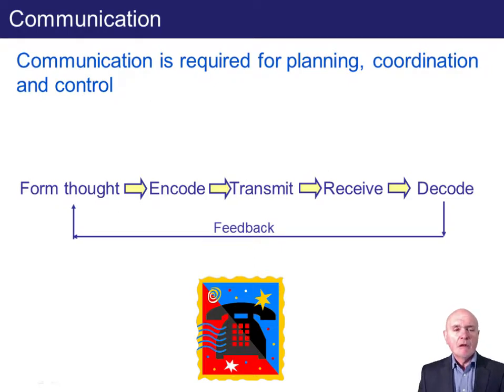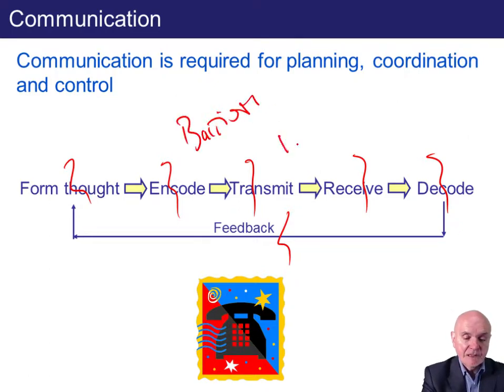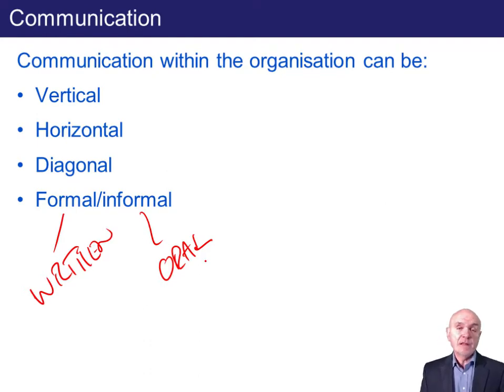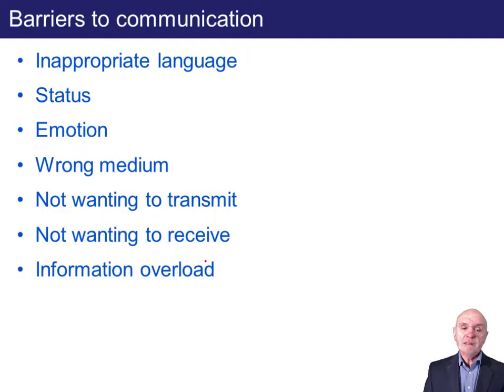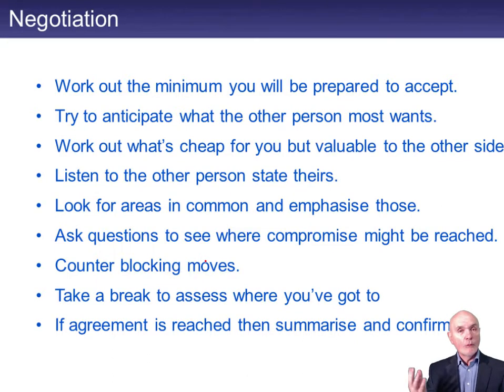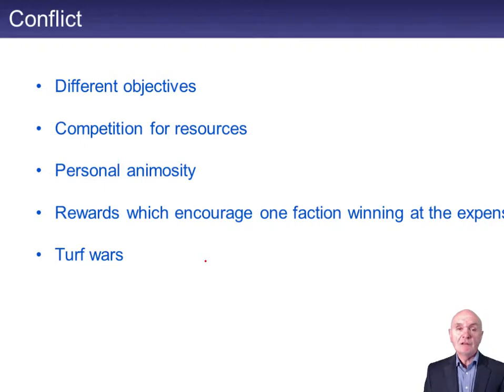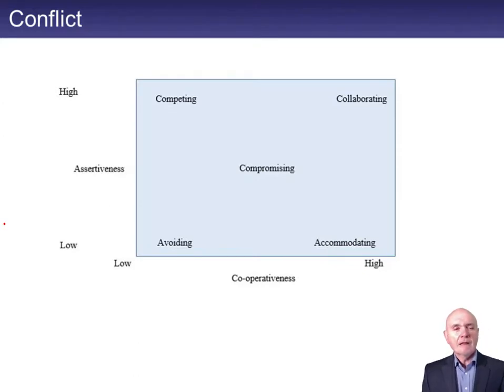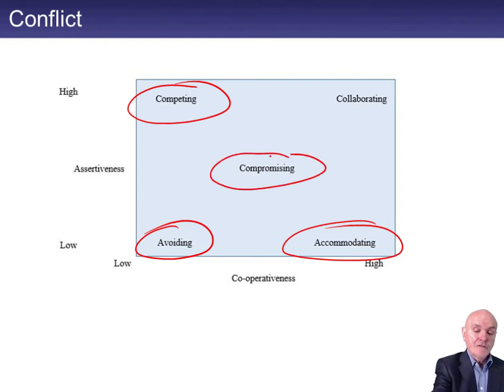Communication and relationship management - CIMA E2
The complete list of our free lectures for the CIMA E2 Managing Performance exam is available

CIMA Management Level - Paper E2 Managing Performance